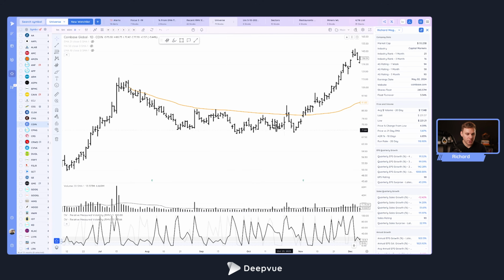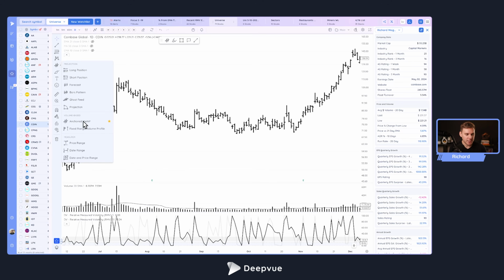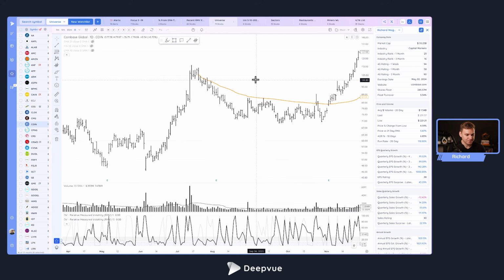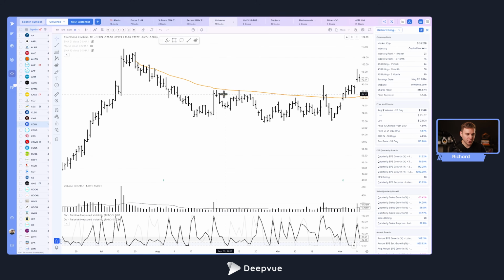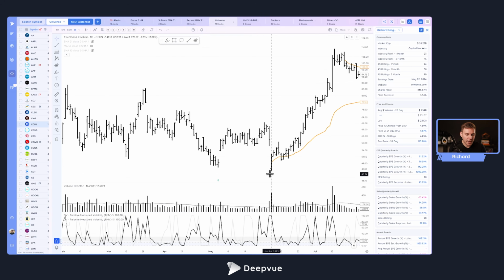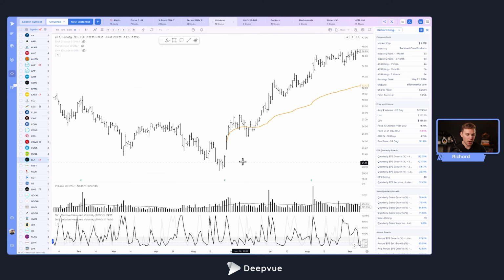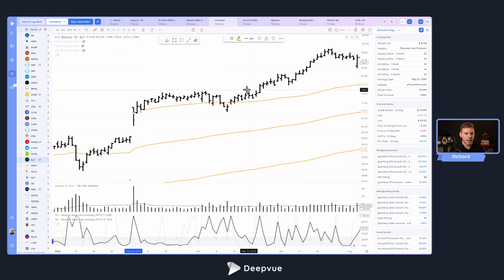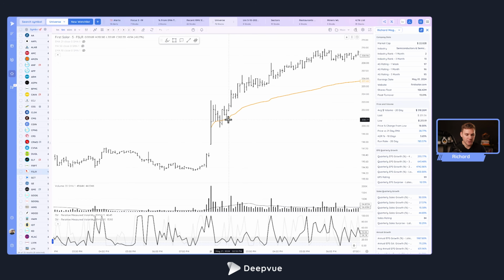Anchored VWAP (AVWAP) tutorial: The Ultimate Support/Resistance Indicator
Unlock the power of Anchored VWAP (AVWAP)—a game-changing tool for identifying support and resistance based on both price and volume. In this step-by-step Deepvue tutorial, you’ll learn how to draw AVWAP lines, interpret key zones, and use them to manage risk and entries with confidence.

What you'll learn: ✅ What AVWAP really shows: who’s in control—buyers or sellers
✅ How to anchor from the top of a base to find hidden resistance
✅ How to anchor from the bottom of a base to spot reversals and breakouts
✅ Earnings gap examples: undercut & reclaim setups for powerful moves
✅ Intraday AVWAP strategies using 5-minute charts for real-time entries
✅ How institutions use VWAP to accumulate positions throughout the day
✅ Best AVWAP settings, styling tips & where to access the drawing tool

Anchored VWAP is more than just a line—it’s your edge for anticipating where price is likely to react. Whether you're trading swing breakouts or monitoring intraday strength, this indicator helps you make more informed decisions.

Timestamps:
00:00 – Intro: What Is Anchored VWAP & Why It Matters
00:40 – Key Concept: Buyers vs Sellers Relative to the AVWAP Line
01:13 – How AVWAP Is Calculated & Adjusting Chart Settings
02:19 – AVWAP Source Settings, Styling & Visibility Options
03:20 – How to Access and Draw AVWAP in Deepvue
04:25 – Favorite AVWAP Drawing Tool for Quick Access
04:58 – When to Use AVWAP: Secondary Indicator for Key Levels
06:01 – Anchoring to the Top of a Base: Identify Key Resistance
07:42 – Anchoring to the Bottom of a Base: Undercut & Reclaim Setups
10:52 – Using AVWAP on Earnings Gaps: Support, Undercuts & Reclaims
13:33 – Intraday AVWAP for Breakouts: 5-Min Chart Entry Example
15:49 – Final Thoughts, Shortcuts & Request for More In-Depth AVWAP Examples